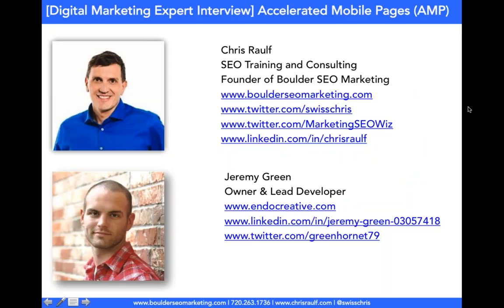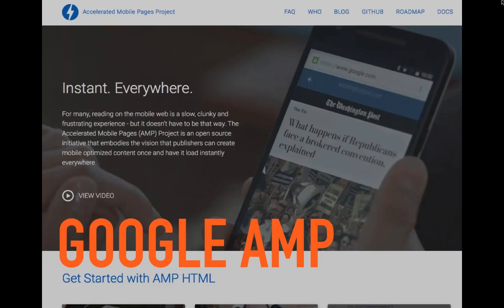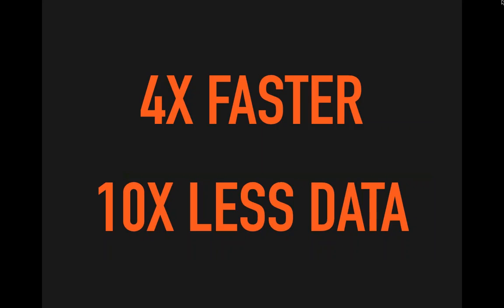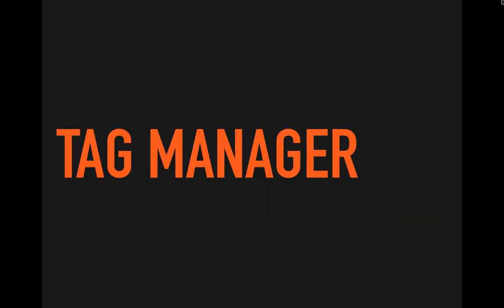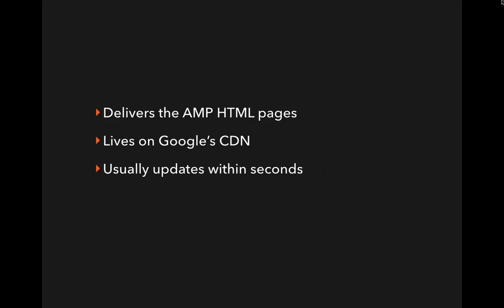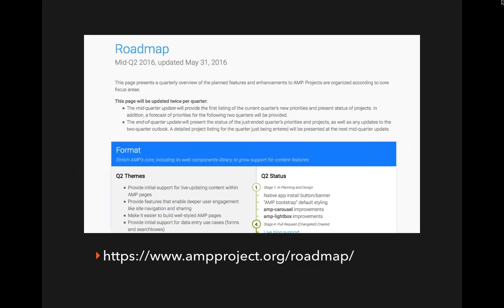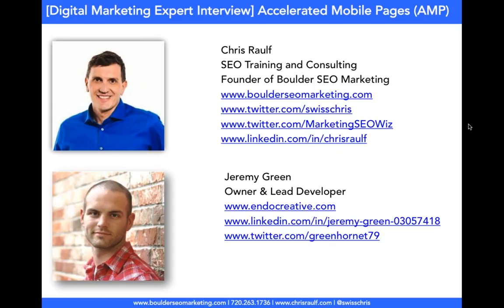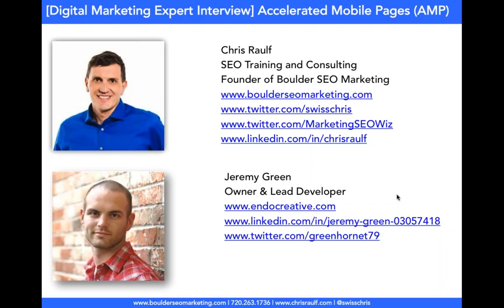Everything You Need to Know About Accelerated Mobile Pages (AMP): An Expert Interview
Accelerated Mobile Pages (AMP): A Digital Marketing Expert Interview

In this expert interview, I had the pleasure of speaking with Jeremy Green of Endo Creative. Jeremy and his company help customers create websites that are optimized for mobile search and he's an expert when it comes to Accelerated Mobile Pages (AMP).

The mobile friendliness of a website is now a ranking signal in Google's algorithm and will affect how your site performs in Google search results. Stay up-to-date by attending one of our upcoming digital marketing and SEO trainings